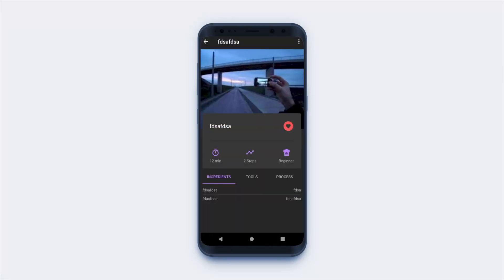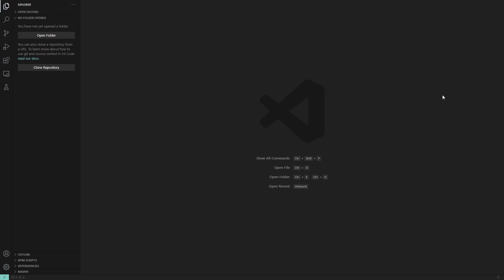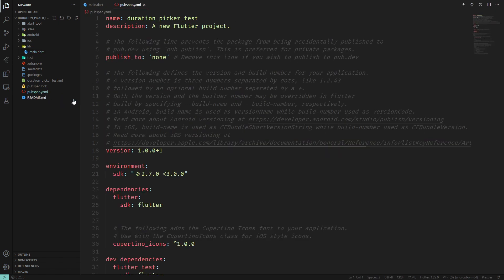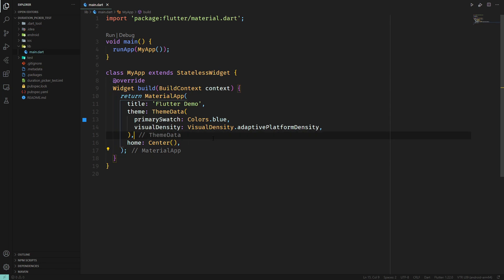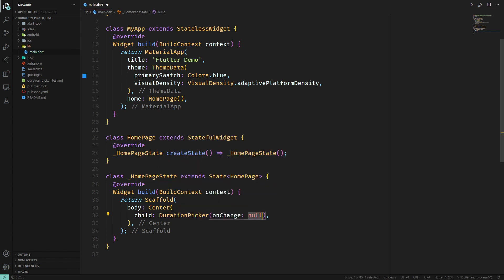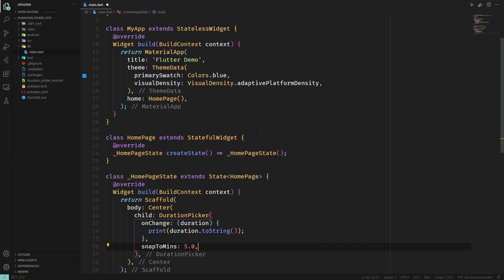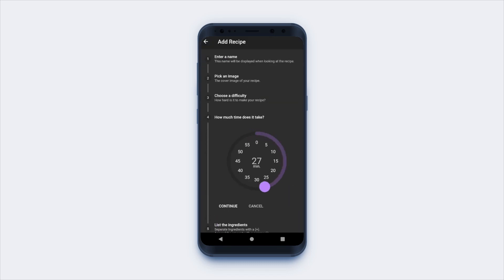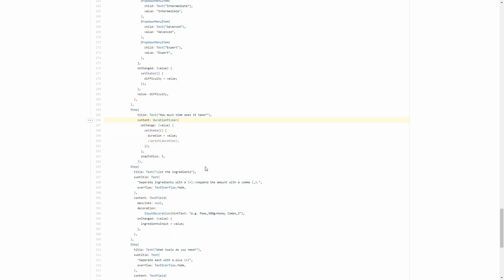Flutter Packages - Duration Picker | English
Today, I will show you how to use the Duration Picker Widget.

My Stuff:
GitHub

Timestamps:
00:00 - Intro
00:22 - What does it do?
00:43 - How do we use it?
04:12 - What could you use it for?
05:08 - Outro